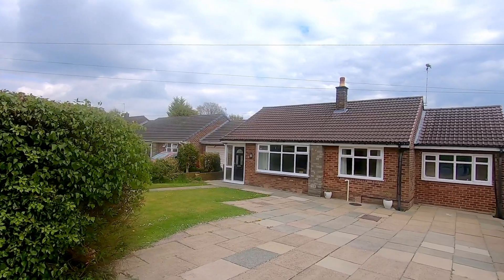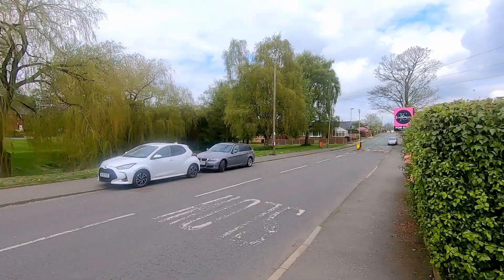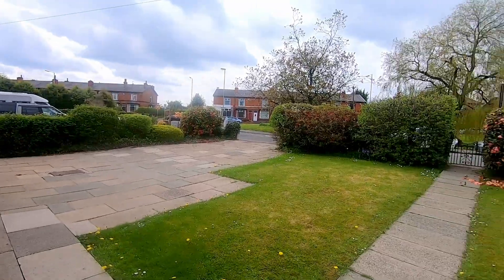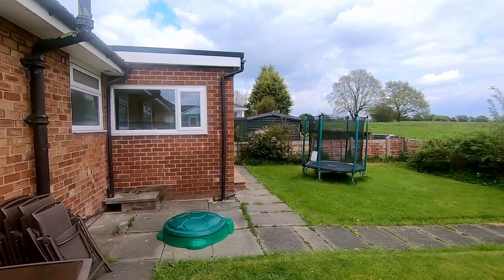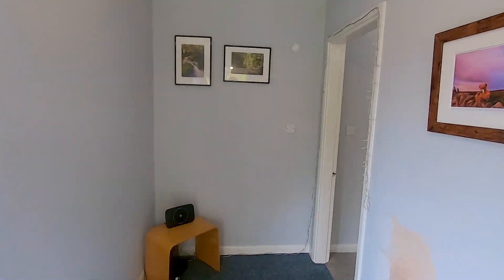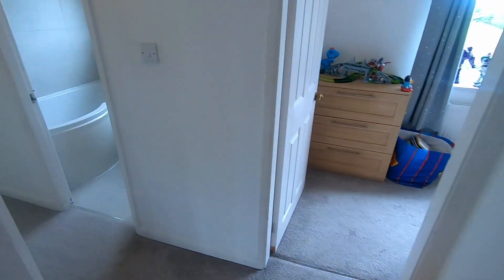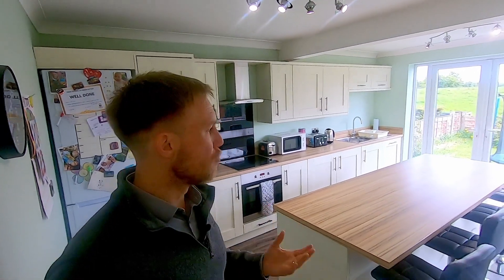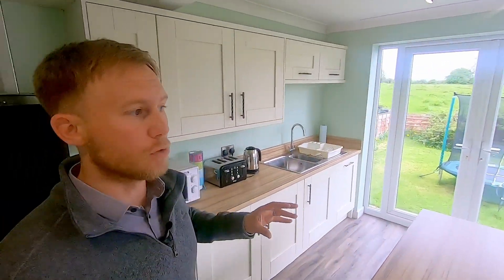*FOR SALE* 6 Grindsbrook Road, Radcliffe M26 4JS - £300,000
This spectacular 3-bedroom TRUE bungalow sits on an incredible plot and boasts some of the best views in the area. Properties like this seldom come to the market, and when they do, they tend to stir up a lot of interest. This particular property definitely has the 'wow' factor and will appeal to a variety of buyers. Whether it be the spacious rooms, the open-plan family kitchen, the stunning views or the potential to create an even larger family home, this property has it all!

With a huge driveway to the front and a large rear garden that is not overlooked, there is so much you can do with this plot. Additionally, there is an impressive loft space that would benefit from a dormer conversion if you needed an extra floor.